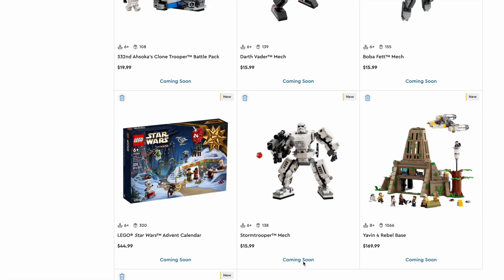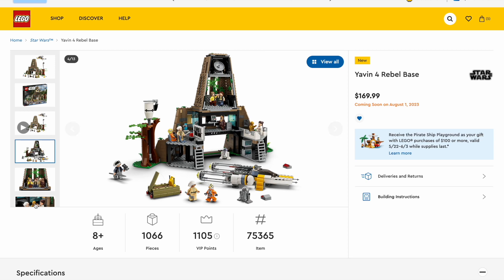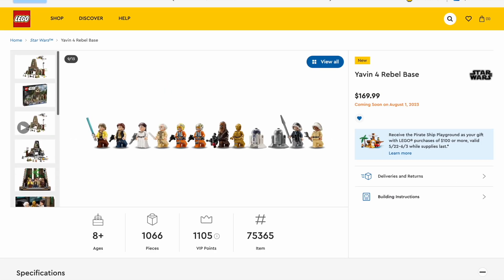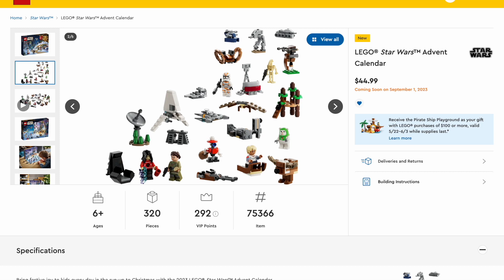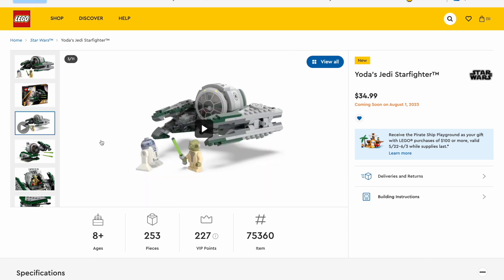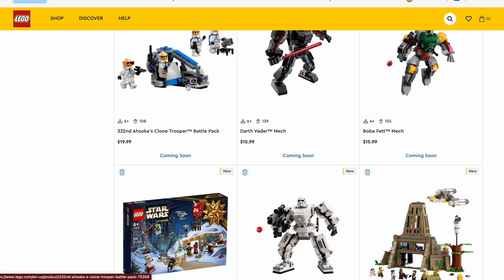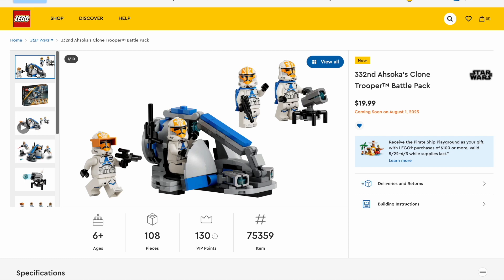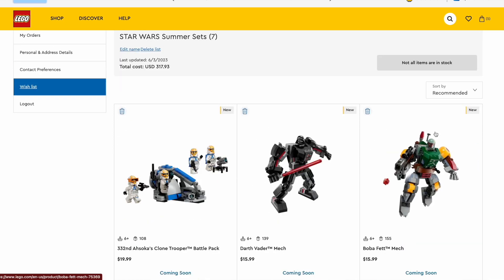Why Lego Star Wars is Dying! Summer Set Breakdowns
The Advent calendar is the best set
of a disappointing Wave